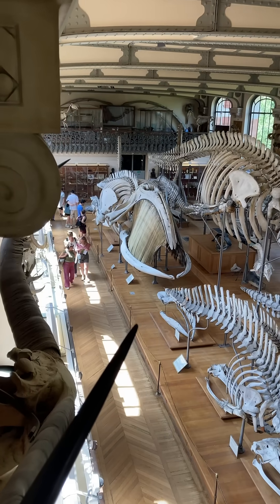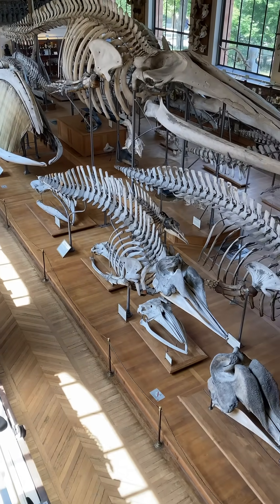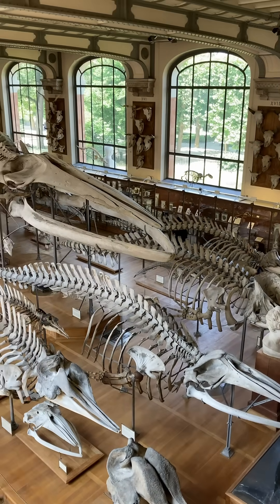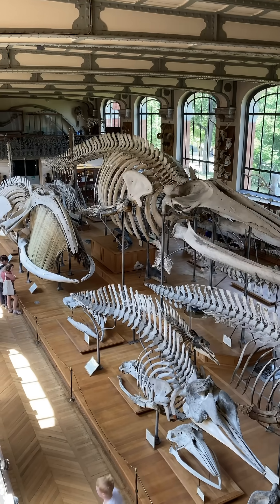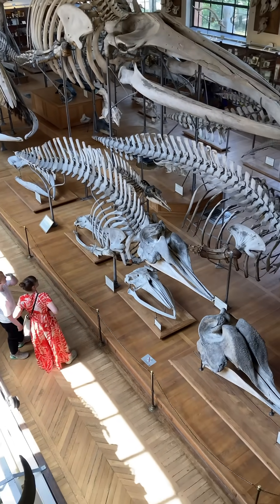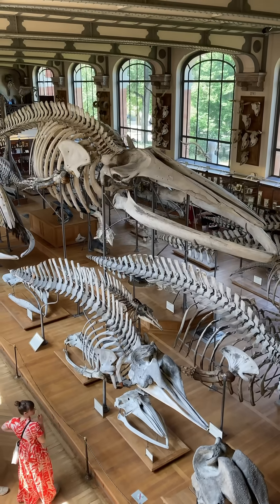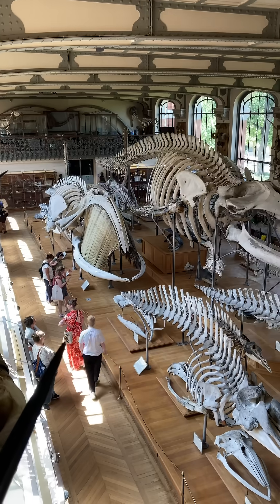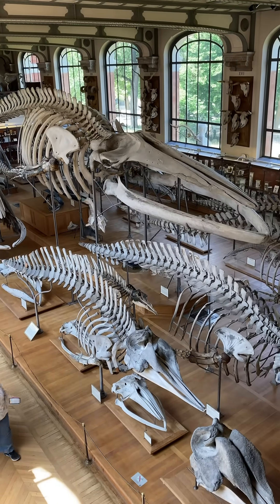Fin Whale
A Fin Whale ( second largest whale in the group that includes blue whales) and other whale skeletons in the Musee Paleontology and Anatomy Paris France.